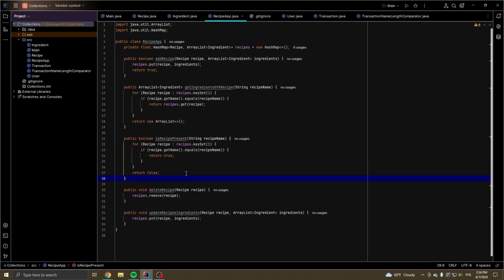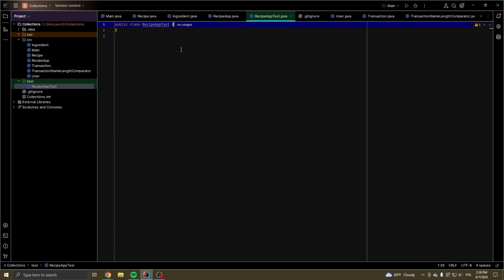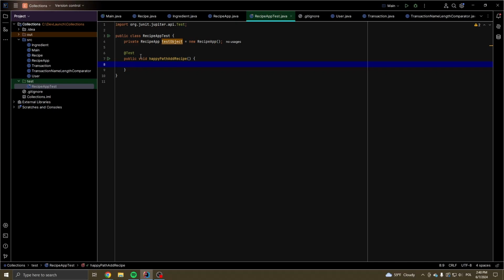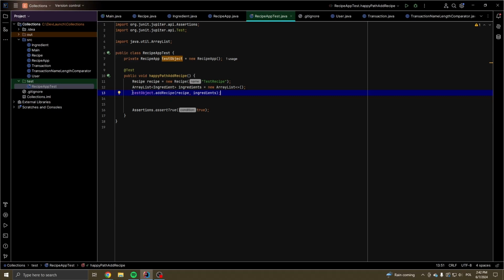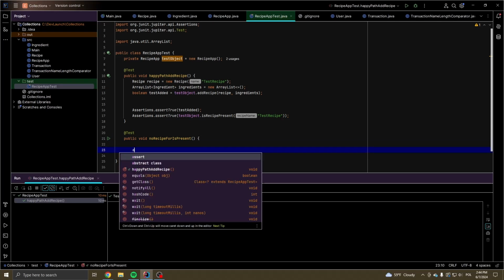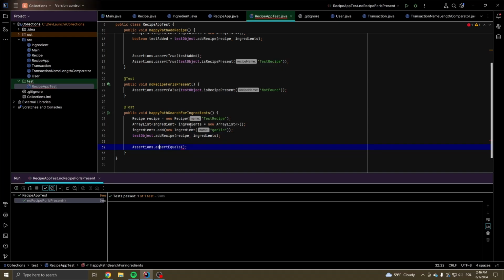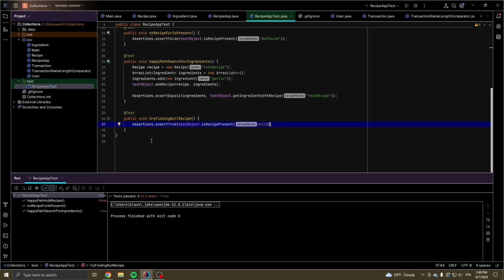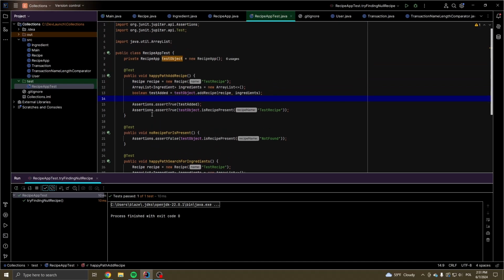How to write basic tests in Java